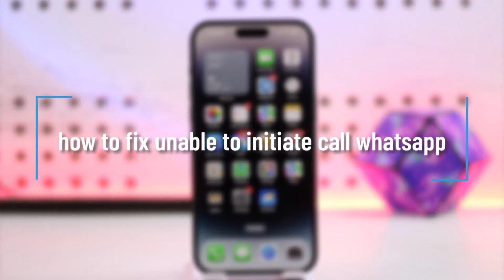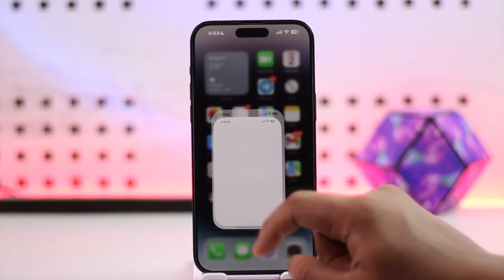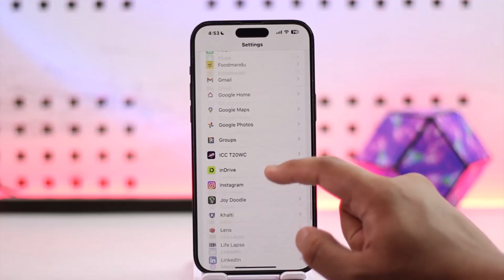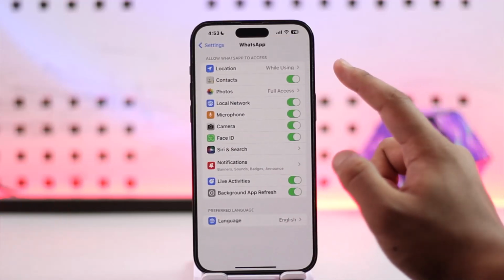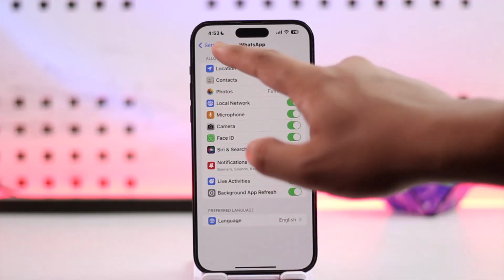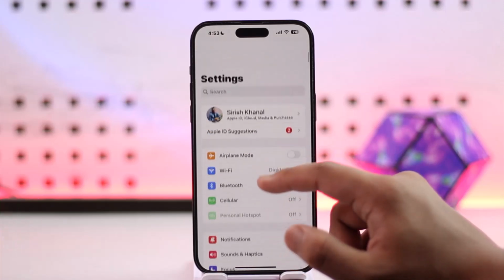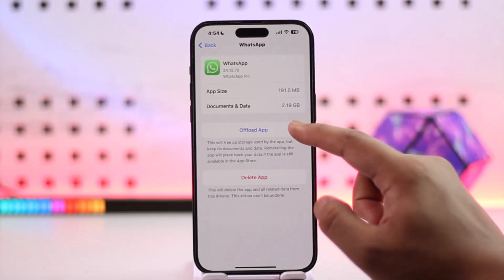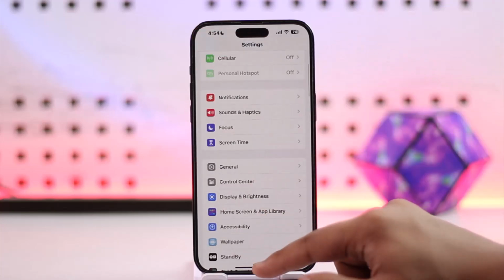How to Fix Unable to Initiate Call WhatsApp | How to Fix Unable to Initiate Call WhatsApp in iPhone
This video offers a troubleshooting guide for when WhatsApp is unable to initiate calls on an iPhone. It suggests checking and enabling necessary permissions for WhatsApp within the iPhone's settings, particularly microphone and camera access. If that doesn't solve the issue, it recommends offloading and then reinstalling the WhatsApp app to potentially resolve any internal glitches.

Chapters:
0:00 Introduction to the Issue
0:11 Checking and Enabling WhatsApp Permissions
0:36 Offloading and Reinstalling WhatsApp
0:52 Conclusion